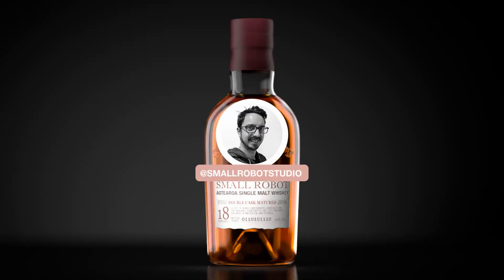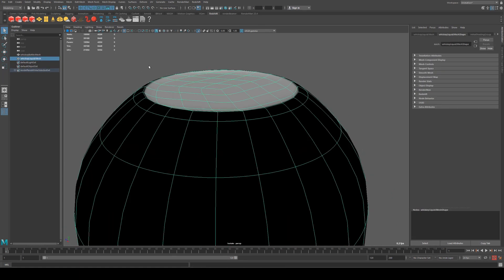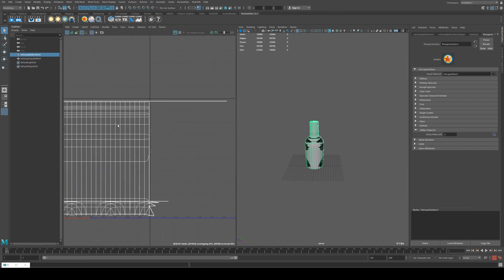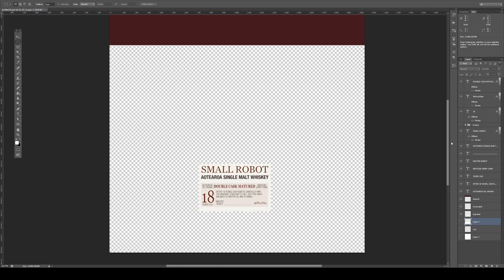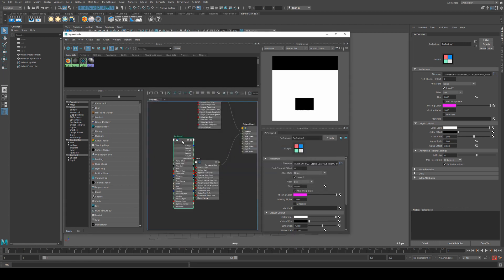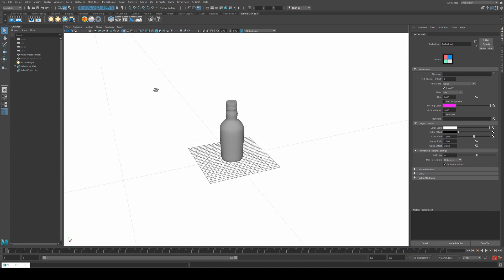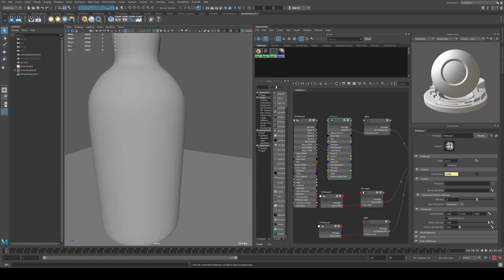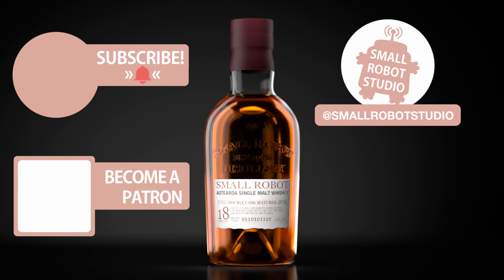Renderman 23 PxrLayerSurface Bottle Tutorial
In this tutorial we'll create a simple whiskey bottle using the PxrLayerSurface, mask out elements and apply diffuse colour maps. Check out the previous tutorial on Glass with Renderman for more info.